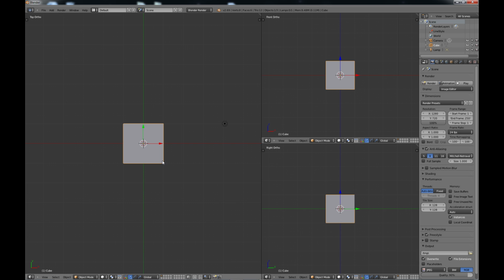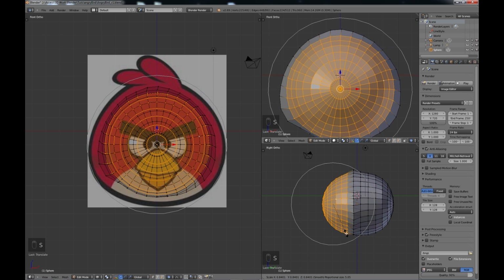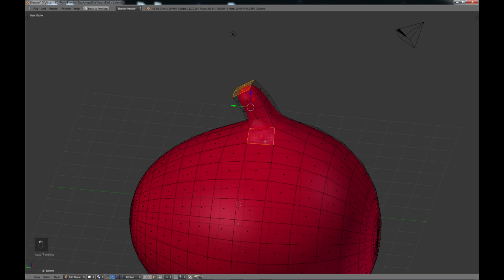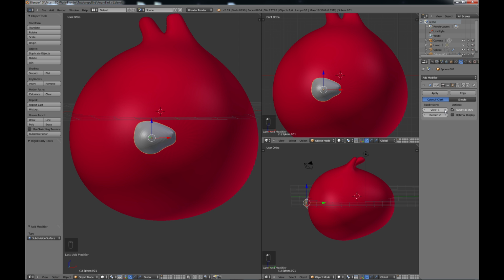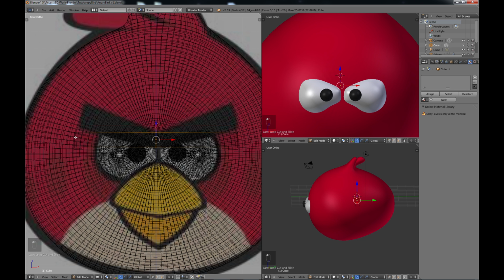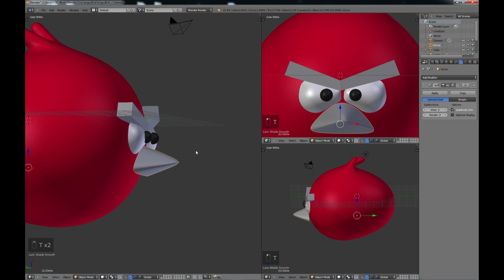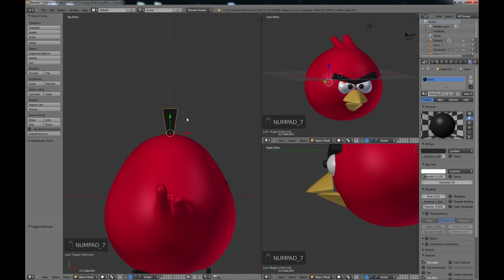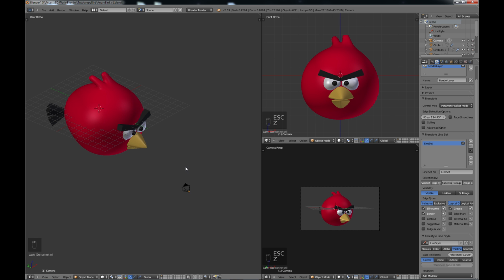Blender For Noobs - How to model Angry Birds using Freestyle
Blender For Noobs -  How to model Angry Birds using Freestyle with the Blender Internal render engine.  Angry Birds came onto the scene in 2009 as a video game, first released on Apple's iOS.  Since then, the Angry Birds have made their way into television and other popular media and into pop culture.

In this tutorial, we make a simple model of an Angry Bird and use Blender's Freestyle ability to give it a 'comic' look.